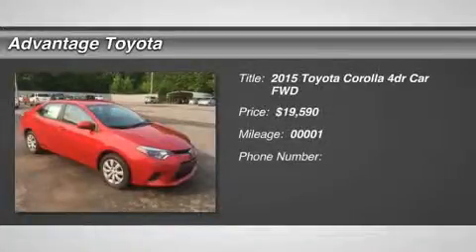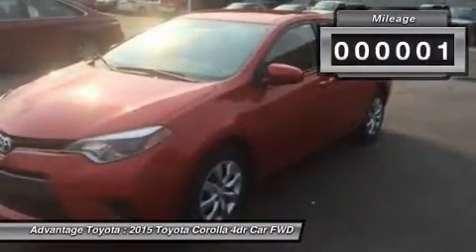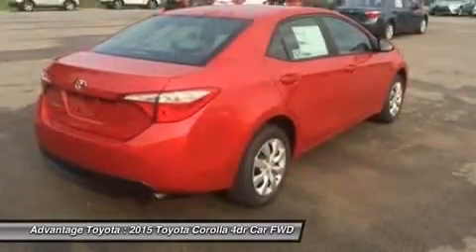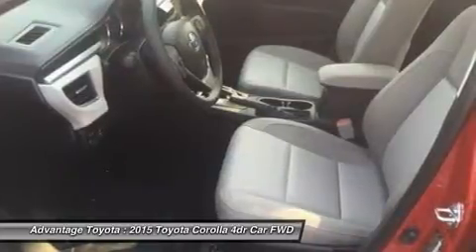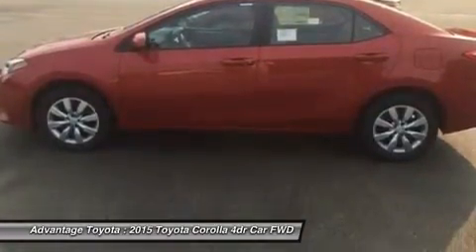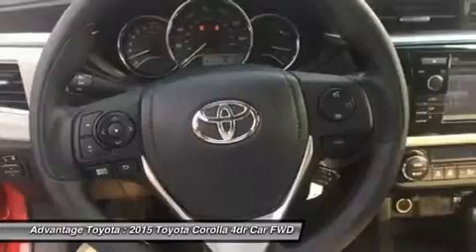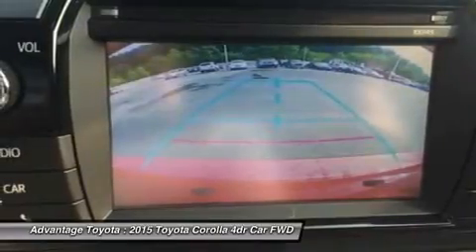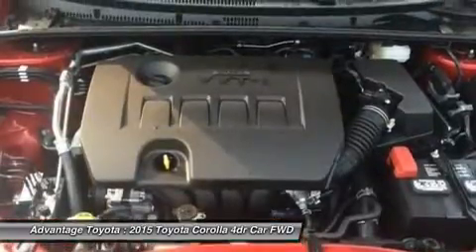2015 TOYOTA COROLLA BARBOURSVILLE, WV 15517